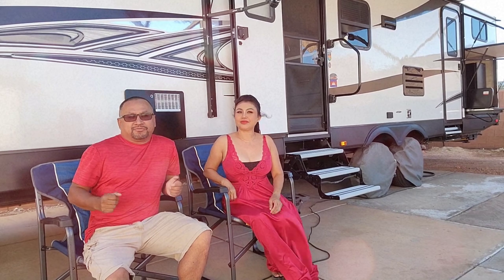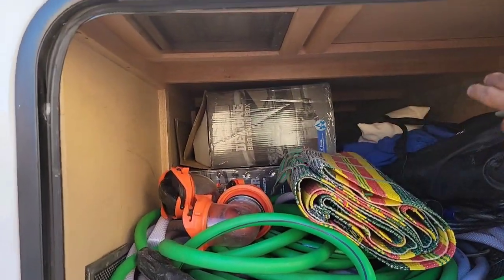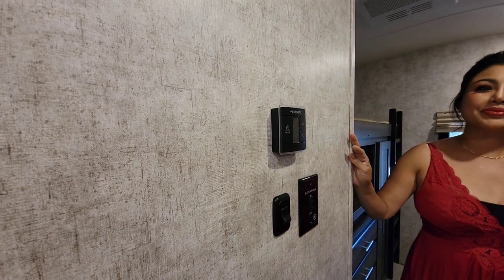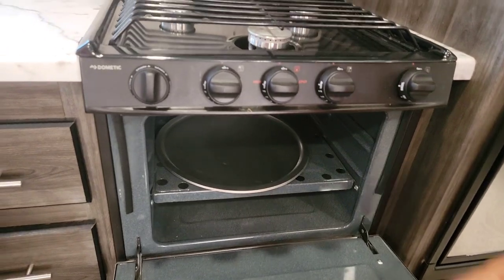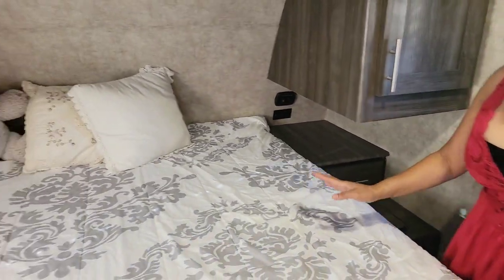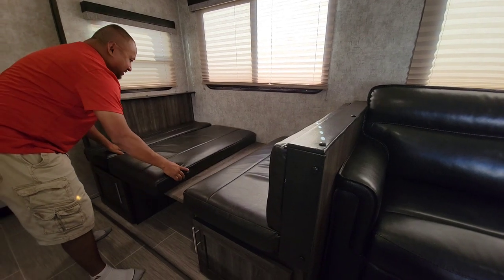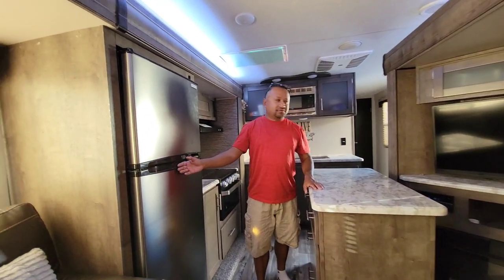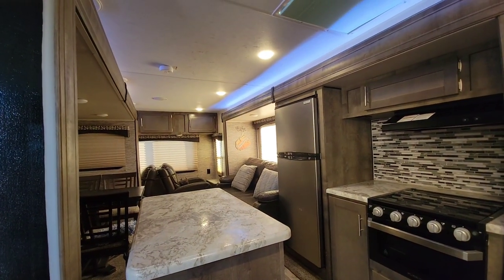RV Review - Two Bumper Pull Trailers Review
Reviewing our RV and sister's RV.

Start your investment journey with 4 free stocks. Open an account and get 2 free stocks! Deposit and get another 2 free stock!